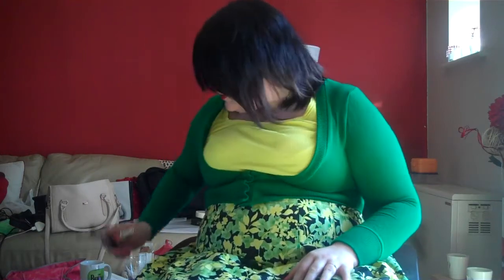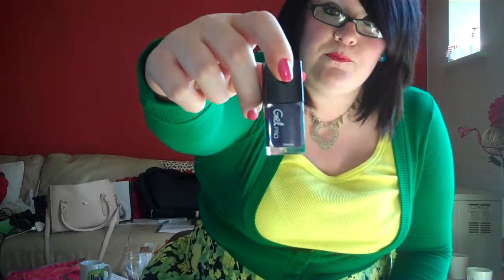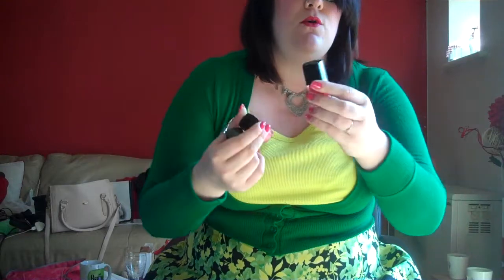Saver Saturday 3!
New Saver Saturday, loads of bargains!